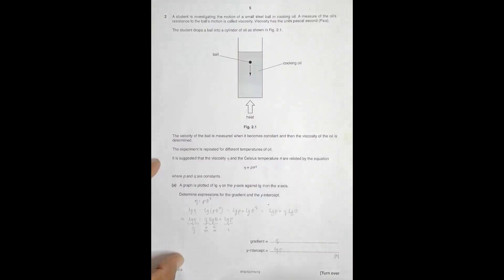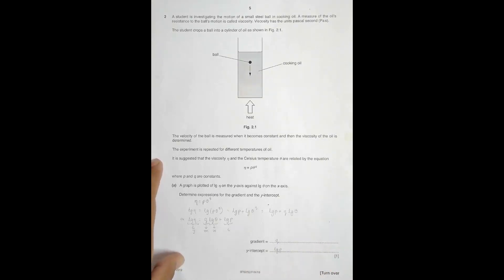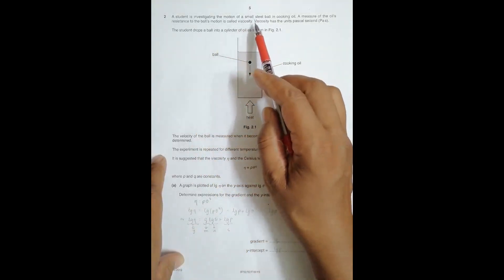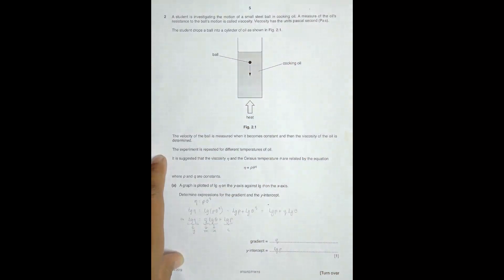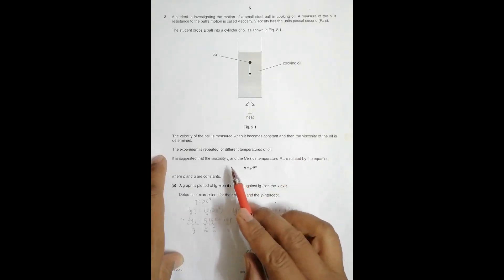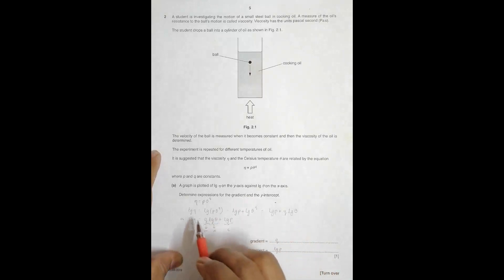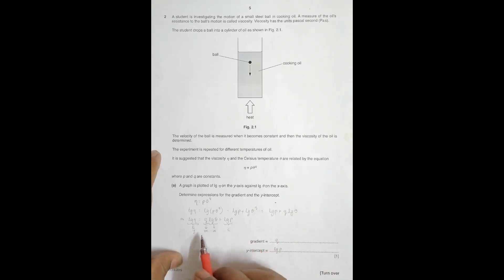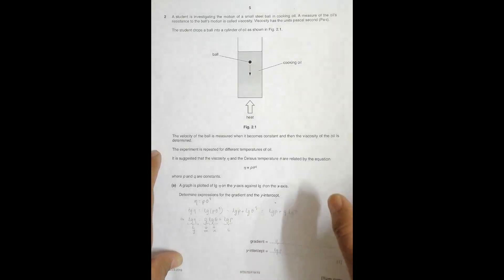2019 CAIE AS & A level February March Physics Paper 52 Q. No. 2 (9702/52/F/M/19) by Sajit C Shakya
2019 CAIE AS & A level February March Physics Paper 52 Q. No. 2 (9702/52/F/M/19) by Sajit Chandra Shakya from Nepal